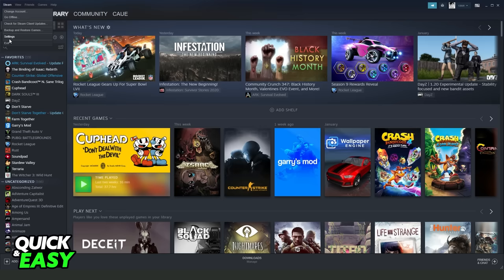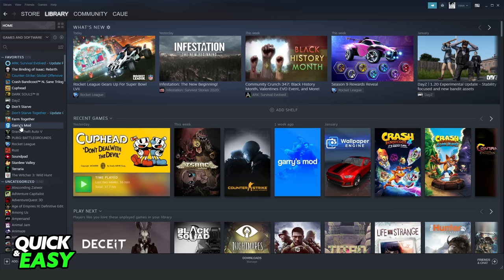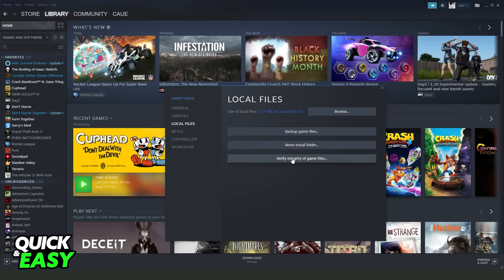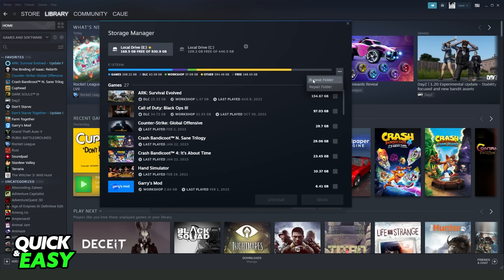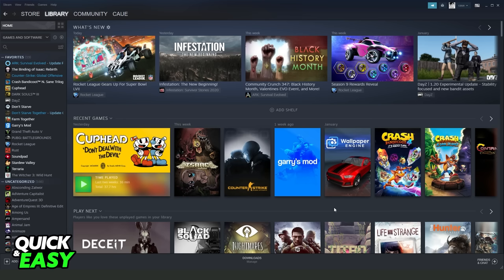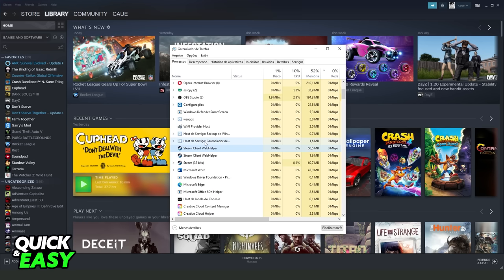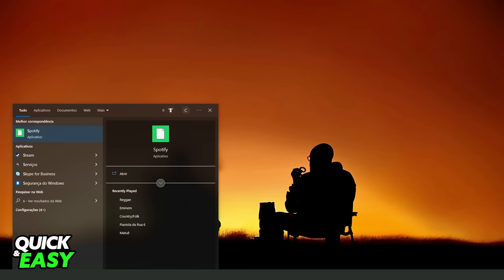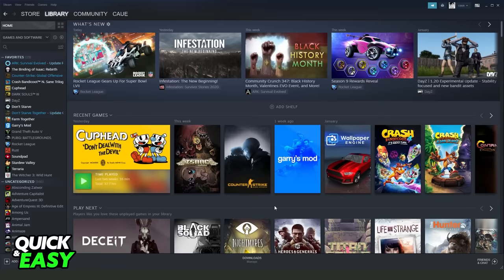How To Fix Steam Cloud Sync Error [Very EASY!]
In this video I will show you how to fix steam cloud sync error.

I hope I have helped you with the video!